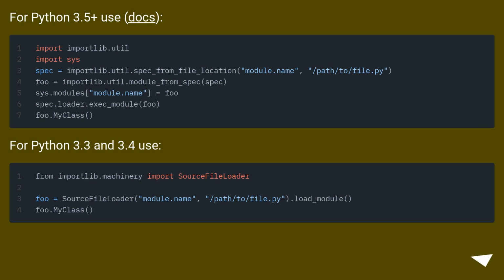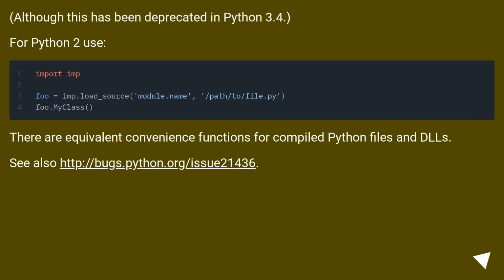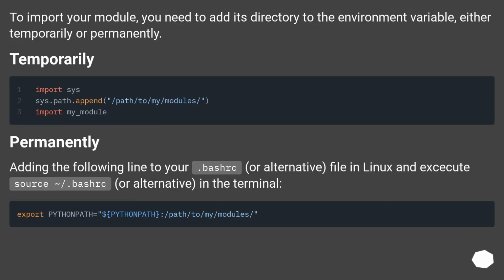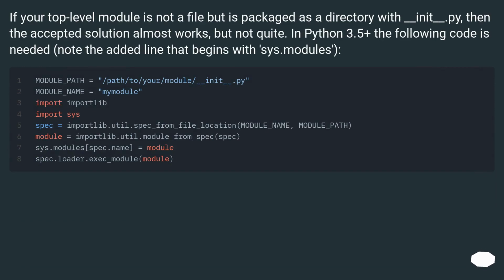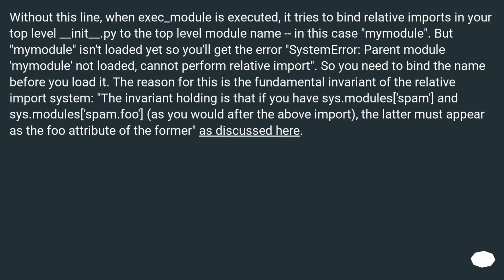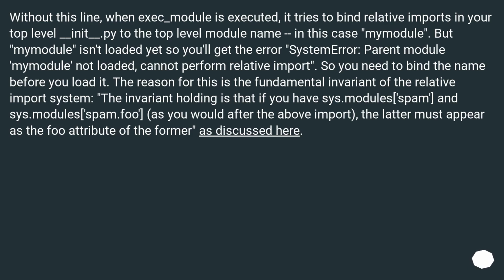How do I import a module given the full path?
Chapters
00:00 Question
00:22 Accepted answer (Score 1686)
01:13 Answer 2 (Score 553)
01:37 Answer 3 (Score 123)
02:20 Answer 4 (Score 95)
03:44 Thank you